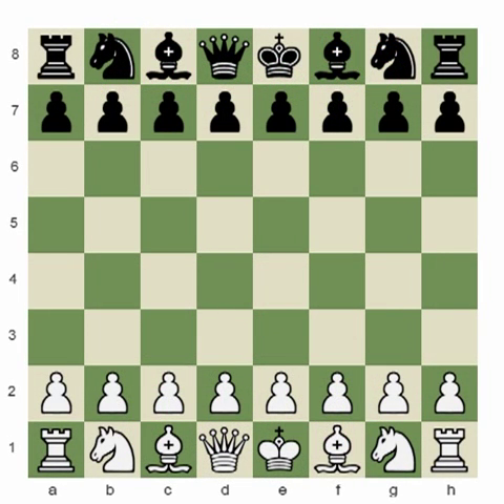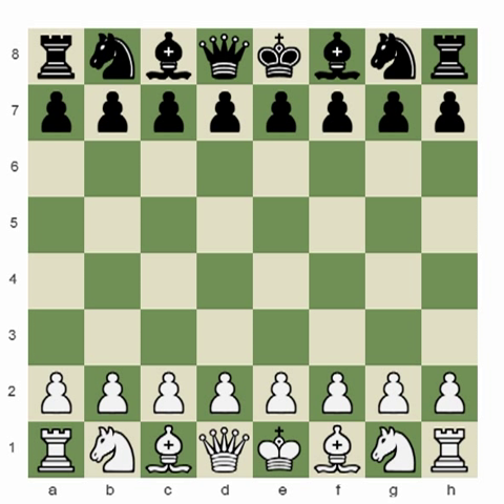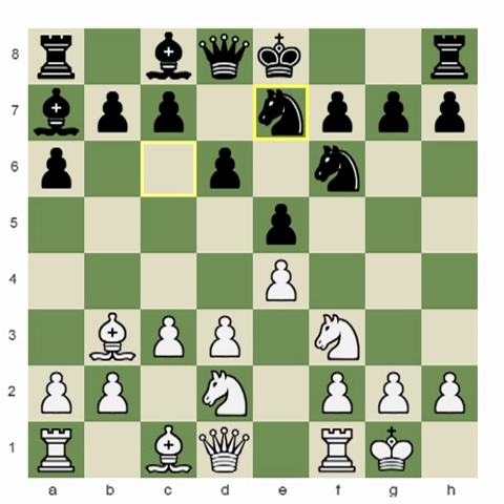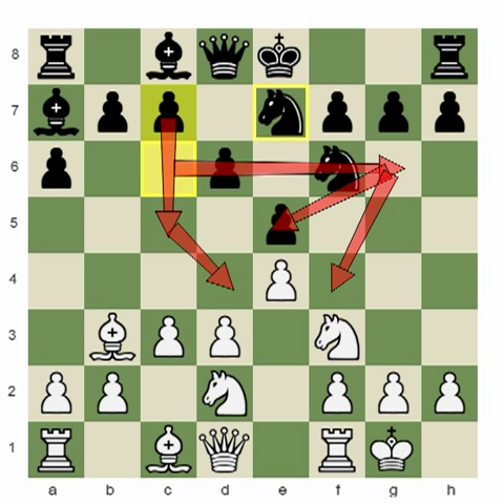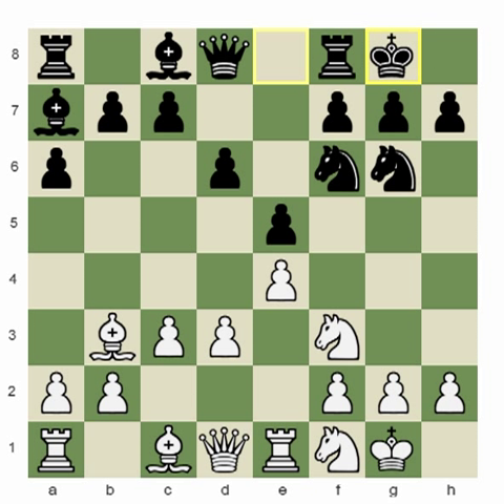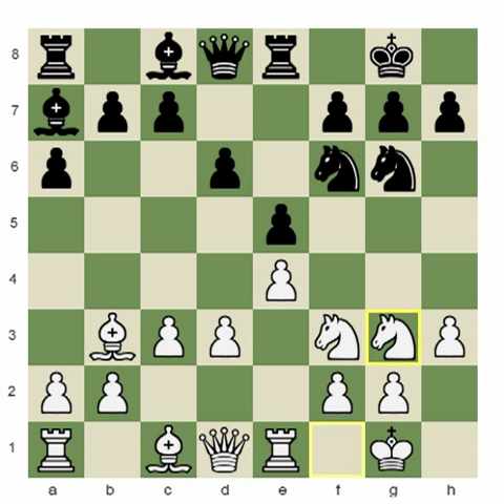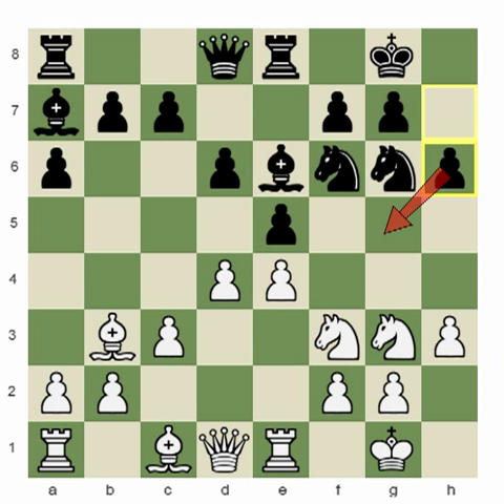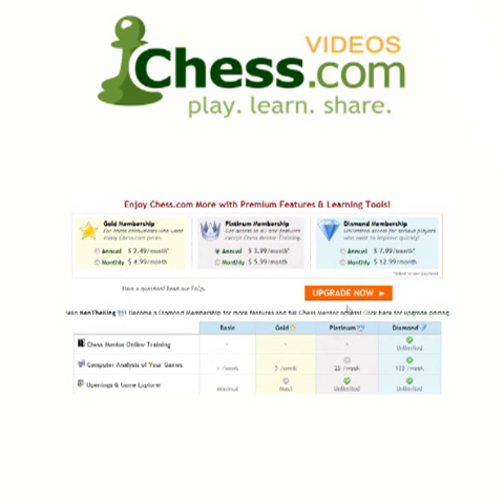Chess.com - My Giuoco Piano 2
GM Khachiyan shows a second game of his from this mainline Italian Game, but this time he switches to the white pieces, and we get an insight into the kind of maneuvering that occurs with a locked center. How to use a space advantage, what pawn breaks are important for white and black, when to open the game.